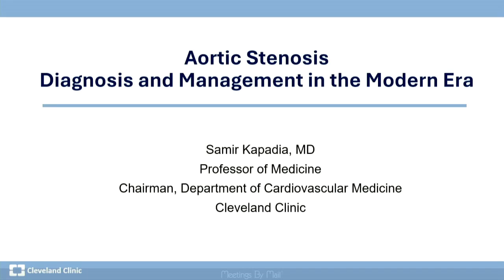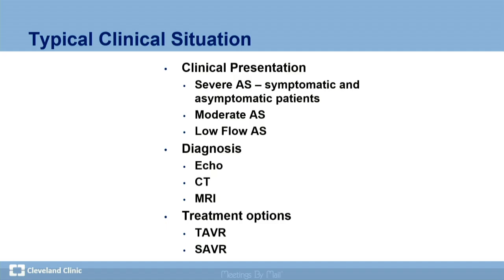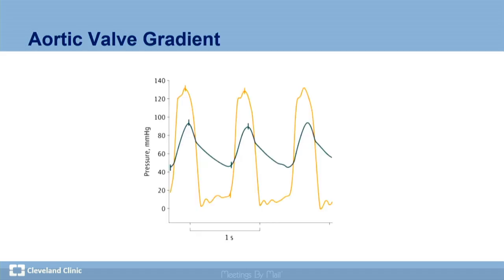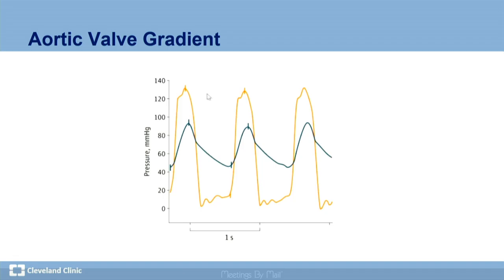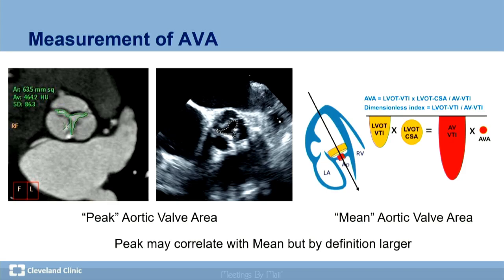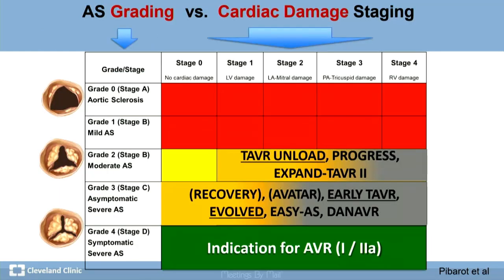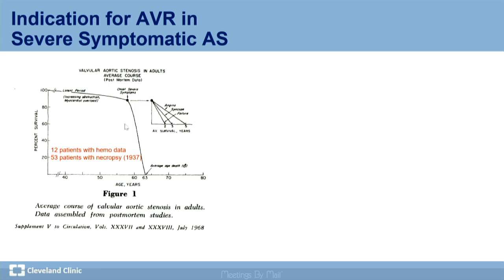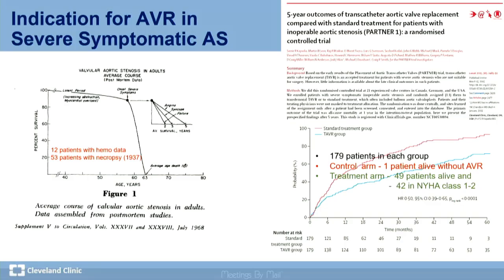Cleveland Clinic Cardiovascular Update 2025 - Aortic Stenosis -Diagnosis & Management in Modern Era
Cleveland Clinic Cardiovascular Update 2025 - Aortic Stenosis - Diagnosis & Management in the Modern Era